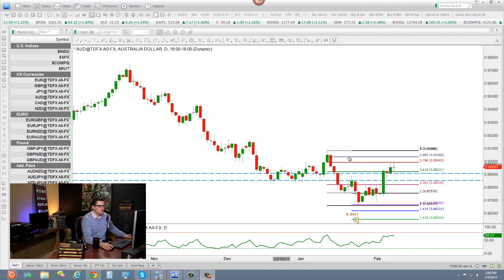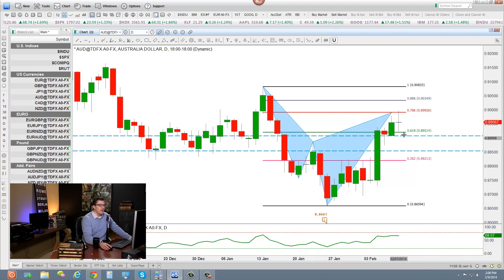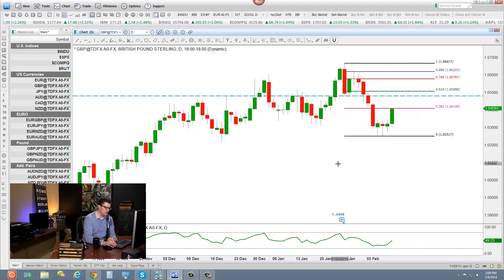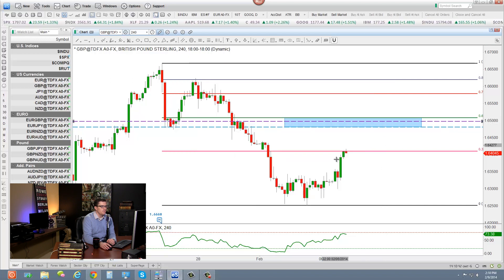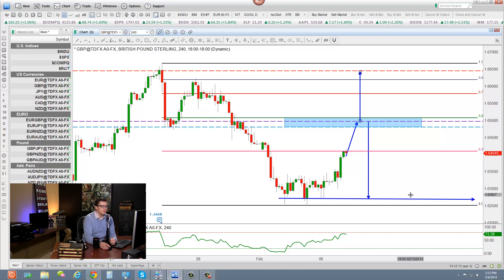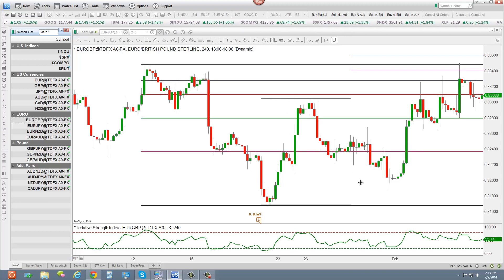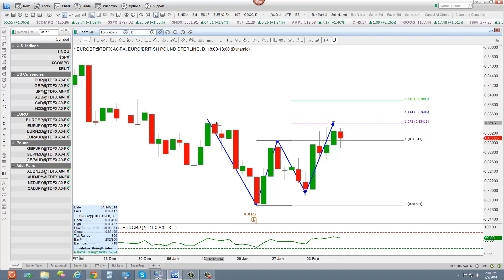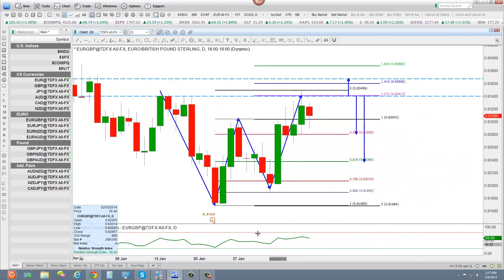3 Trades this Week